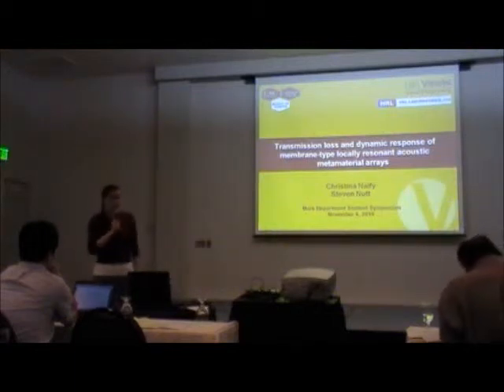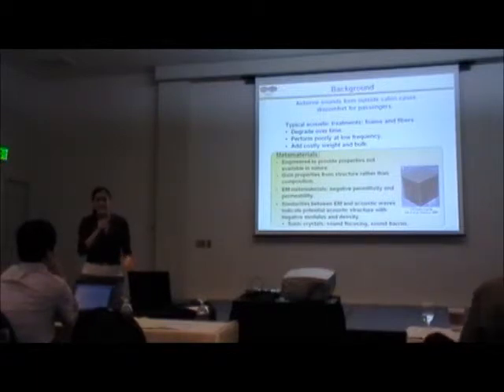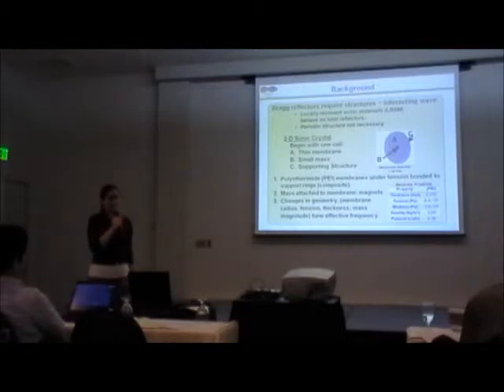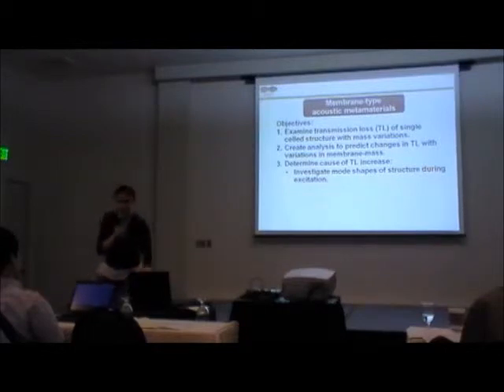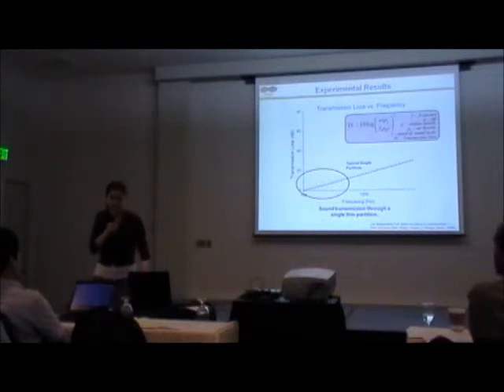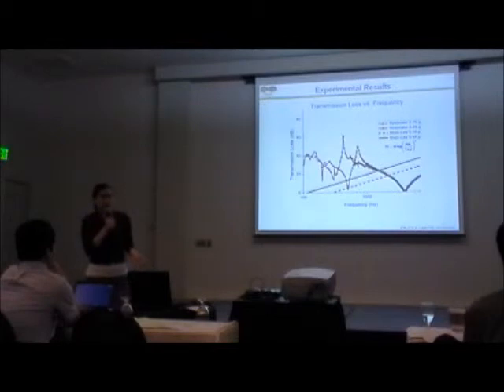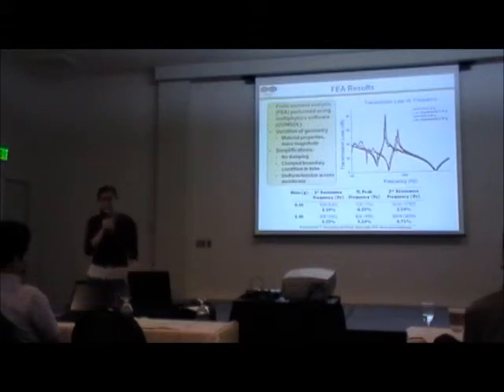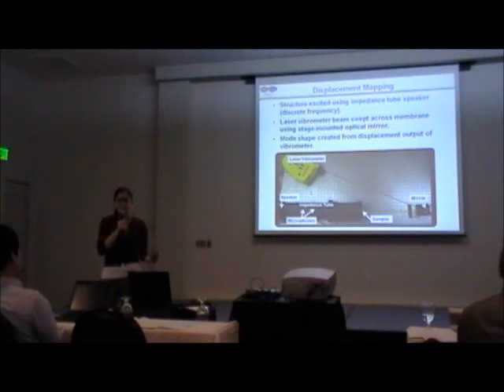Transmission Loss and Dynamic Response - Christina Naify Part 1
USC Mork Family Department of Chemical Engineering and Materials Science - Student Research Symposium 2010